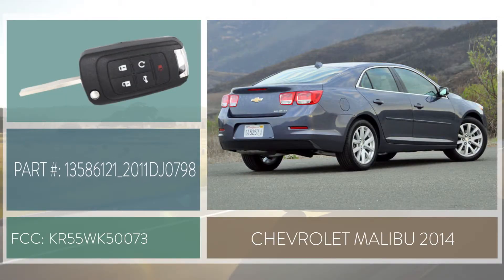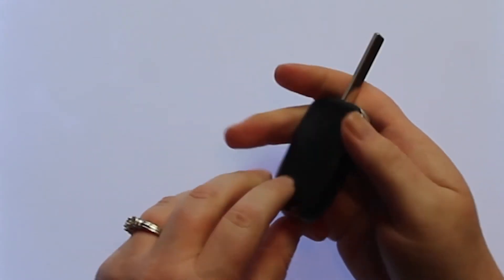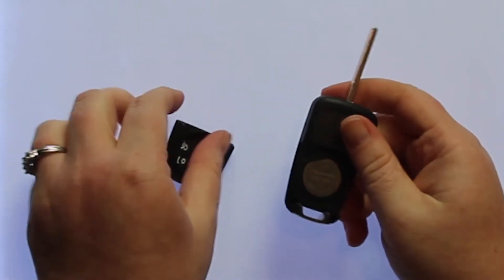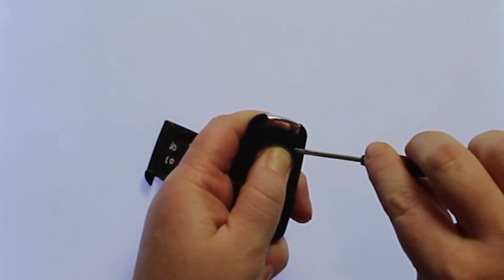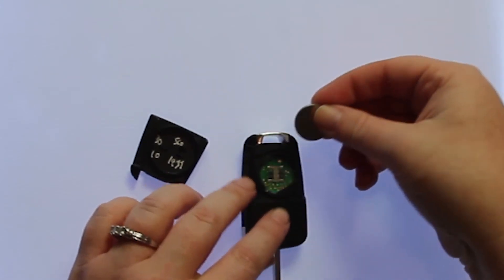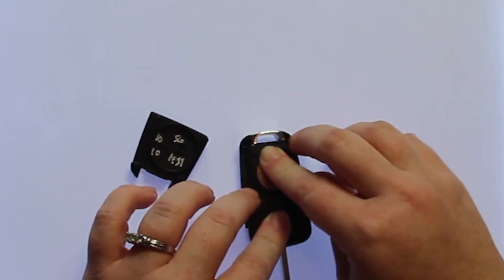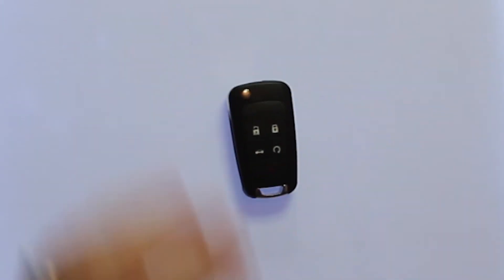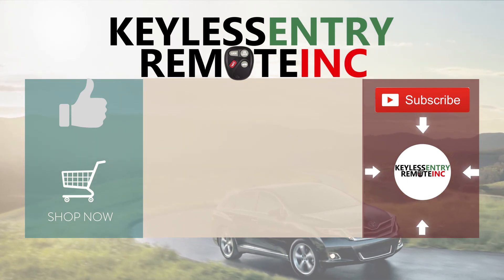How To Replace A 2013 - 2016 Chevrolet Malibu Key Fob Battery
See how to replace the battery in your 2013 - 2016 Chevrolet Malibu key fob keyless entry remote.